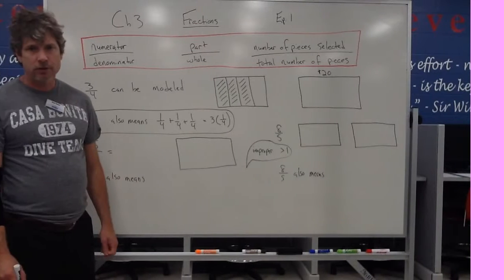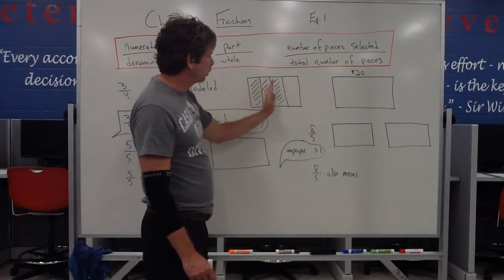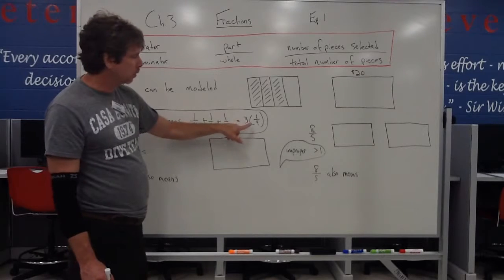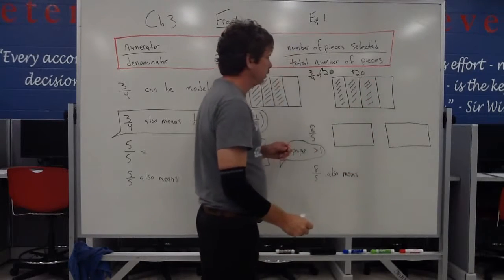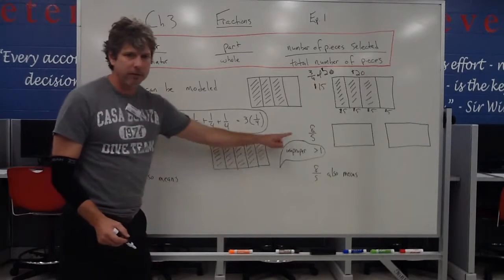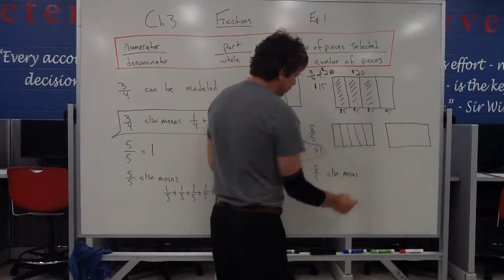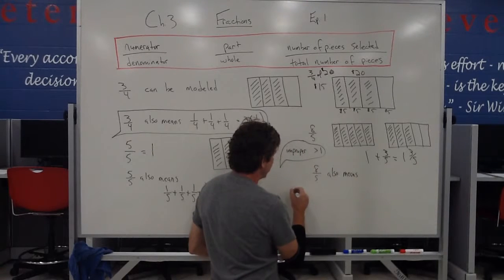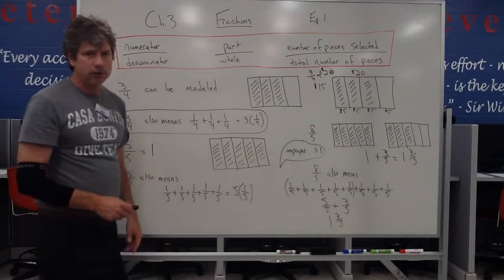Fractions Episode 1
A brief intro to fractions